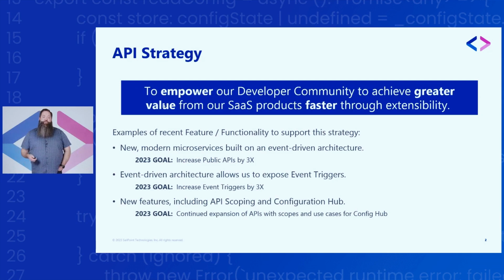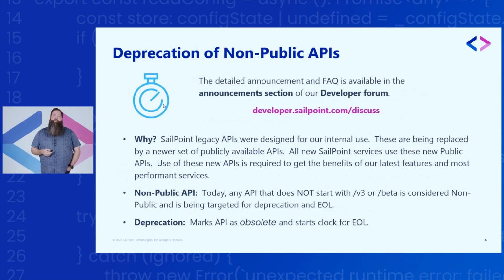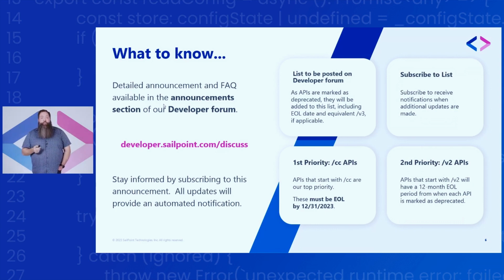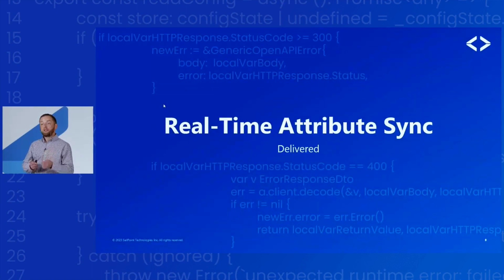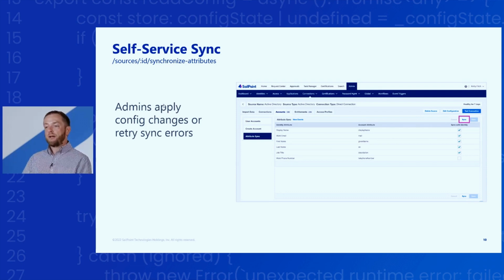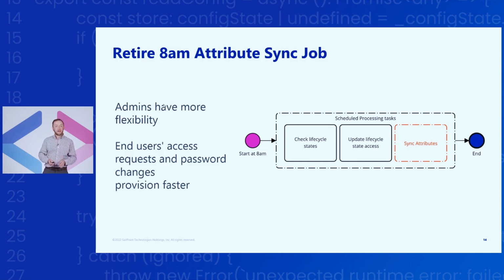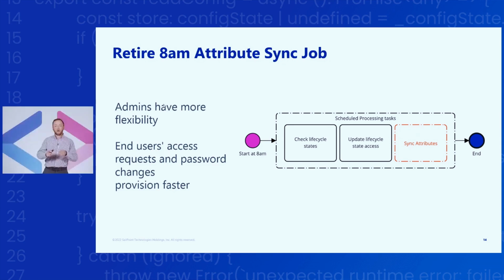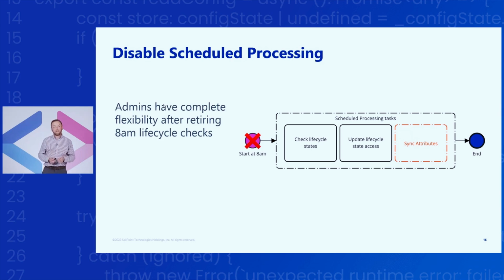Developer Days 2023 - IdentityNow, IdentityNow API Roadmap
Click here to discuss this session, talk to the presenter, and get access to the resources shared by the presenter in the SailPoint Developer Community Forum